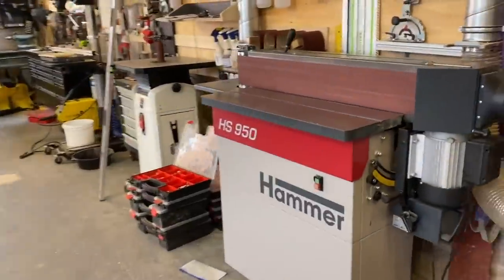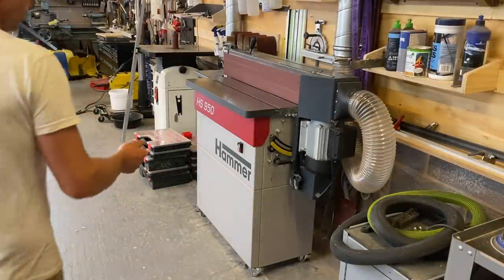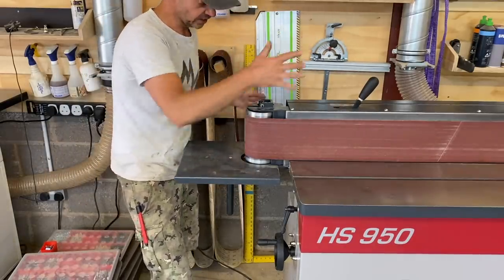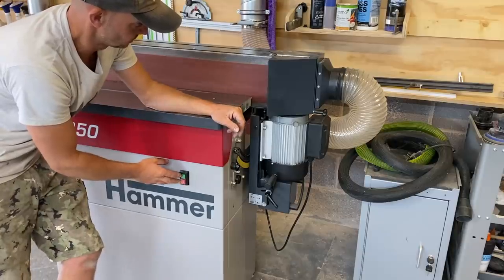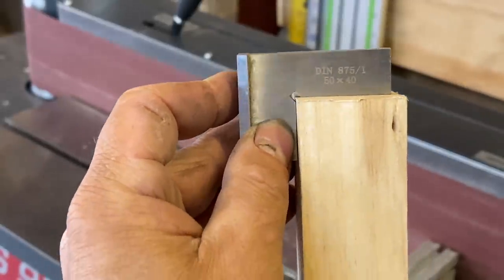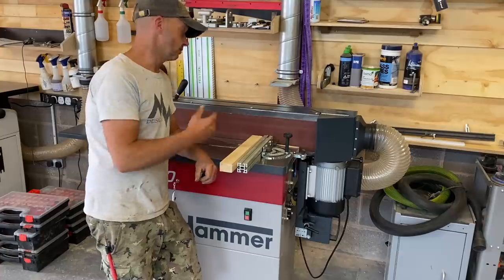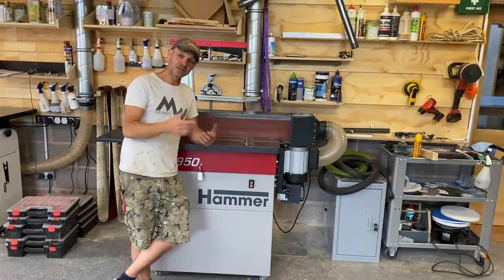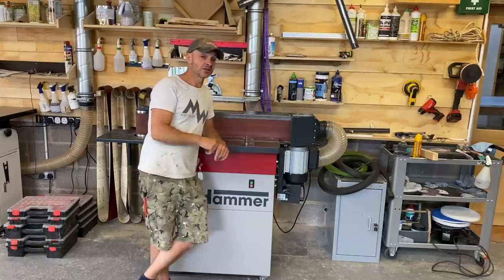MWShoptalk | Hammer HS 950 l Oscillating belt sander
Amazon shop
Wheel set